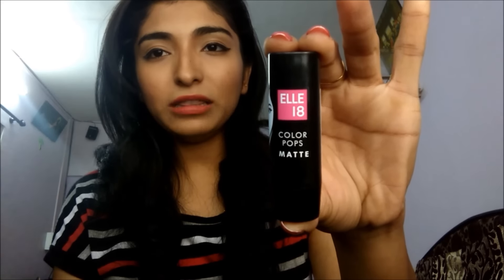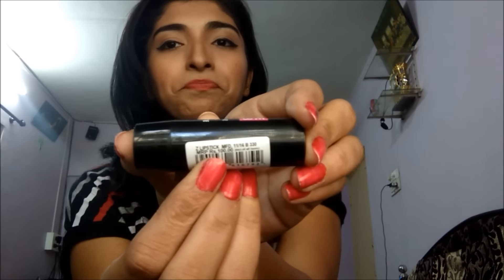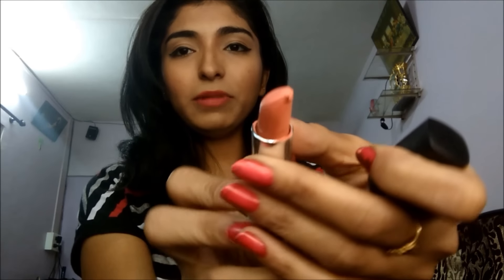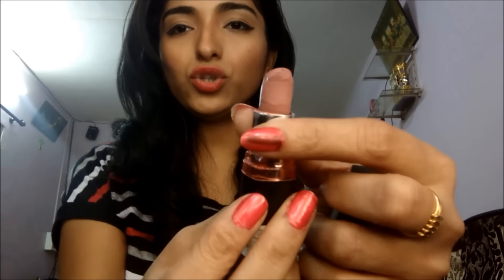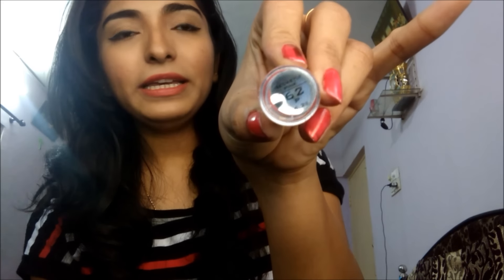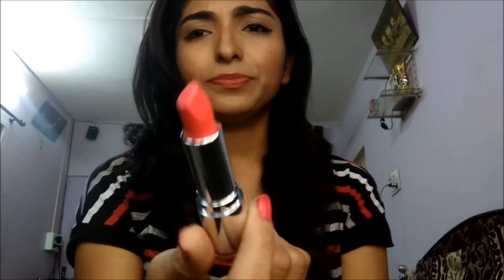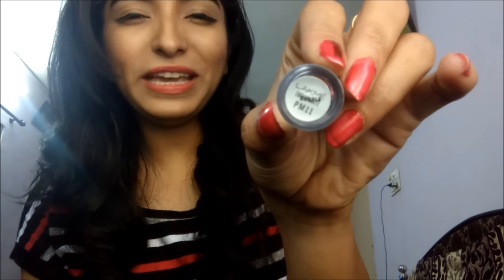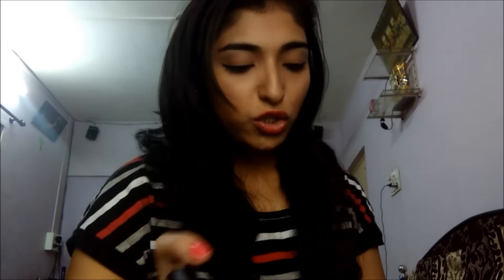Top Matte lipsticks under 300Rs | Affordable Maybelline, Lakme ,Elle 18, Essence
mattelipsticksunder300rs Hey guys this is Sherin .

Some lipsticks are out of stock in Nykaa So here are amazon links for you to check.

Elle18 color pop matte Selfie red : 100Rs
Colorbar velvet Matte Secretly pink : 260Rs
Essence long lasting lipstick : 299Rs
Lakme enrich Matte : 235Rs
Maybelline colorshow creamy matte lipcolors: 260Rs

*Recommended Shades from this range :*

Flaming Fuchsia :260 Rs
Cherry Crush : 299 Rs
Rock the coral : 260 Rs
Lively Violet : 240 Rs

If you like the content please " LIKE " and "SUBSCRIBE" to my channel  and also click on the bell icon beside the subscribe so you will be notified with my next upload.

Thankyou soo  for checking out my video.